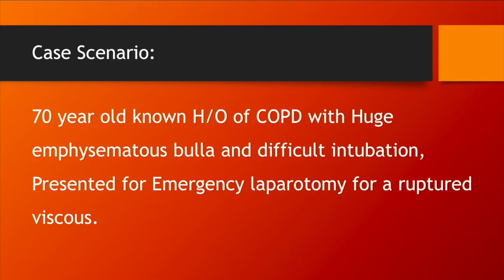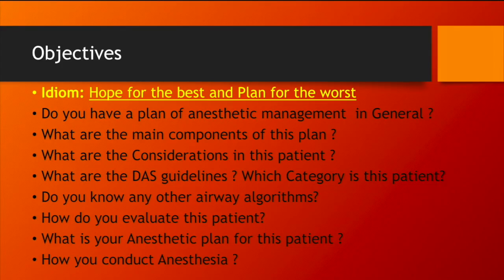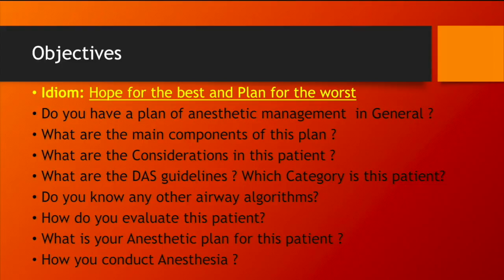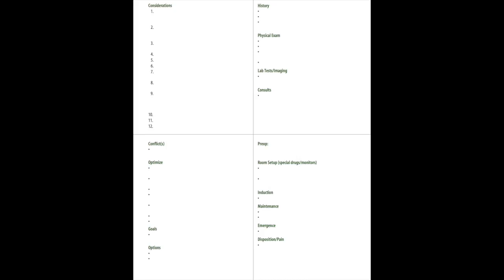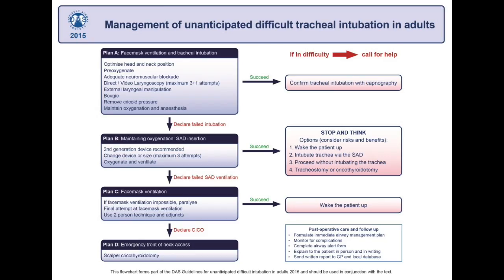Anaesthetic management of a COPD, Difficult intubation, Laparotomy for Perforated Viscus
This Channel is concerned with  clinical scenarios common in exams for Boards, Fellowships and even Diplomas